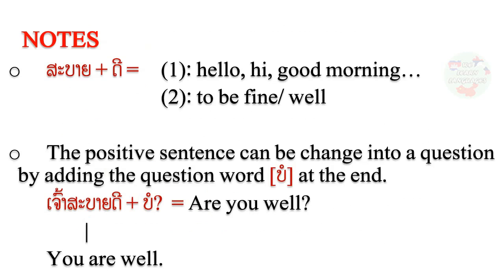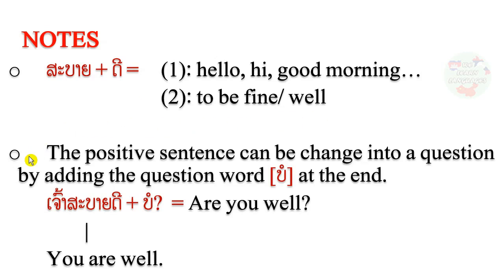Ep49, Learn Lao Language, Lesson 1, The Greeting [ສະບາຍດີ | Hello], Learn Lao, We learn languages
If you think that my video is very useful for foreigners who plan visiting in Laos or want to practice in Lao words.
Please, LIKE / COMMENT / SHARE my video. Thank you very much